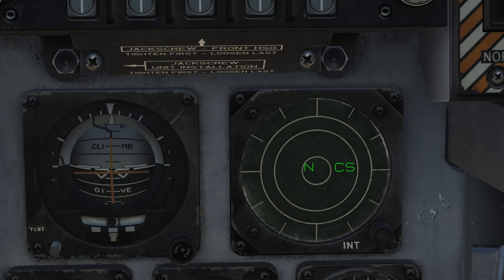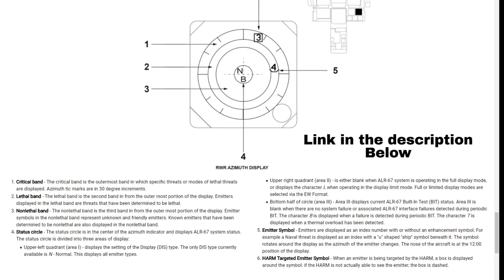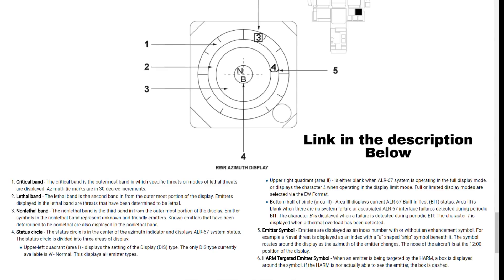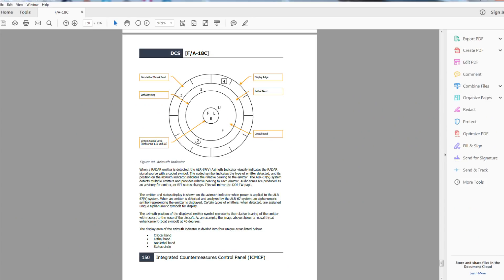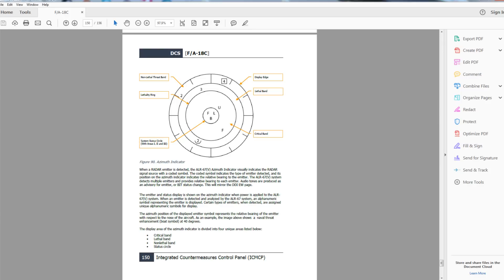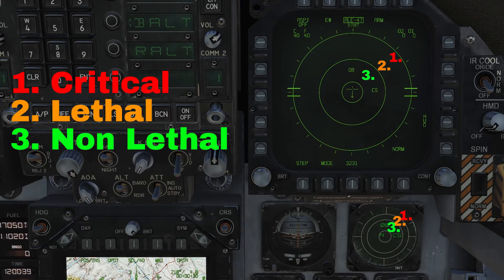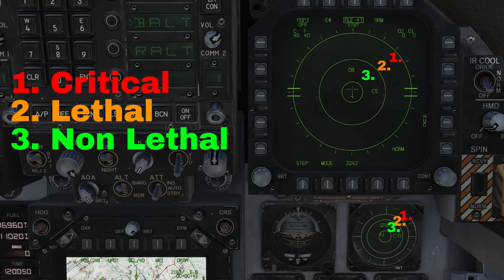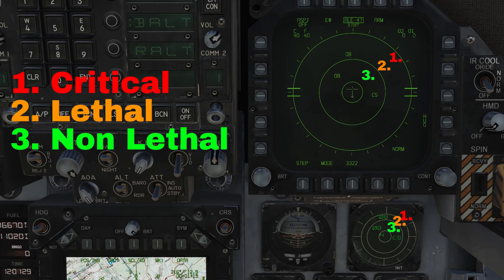DCS F/A-18c Hornet Countermeasures RWR Update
Link to the VRS Super Bug documentation of  EW